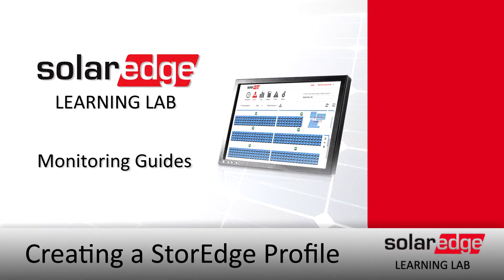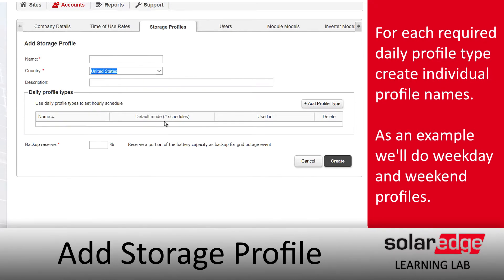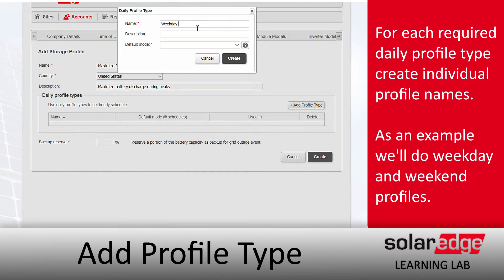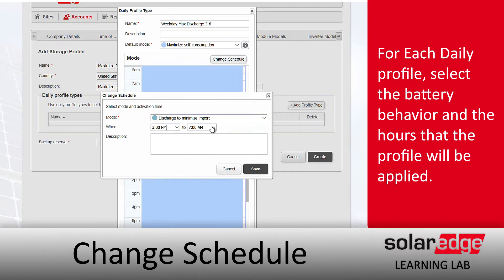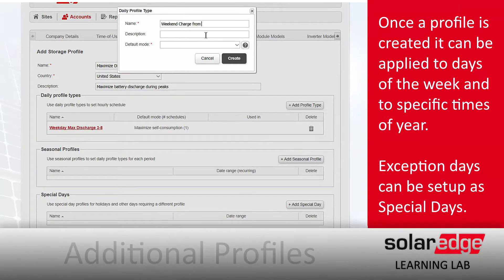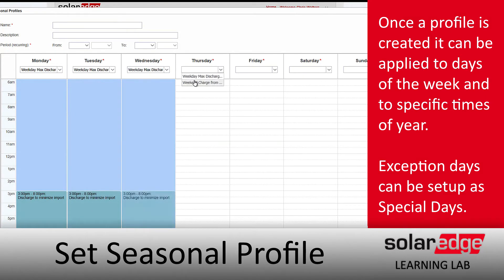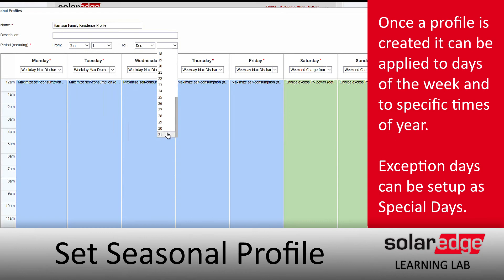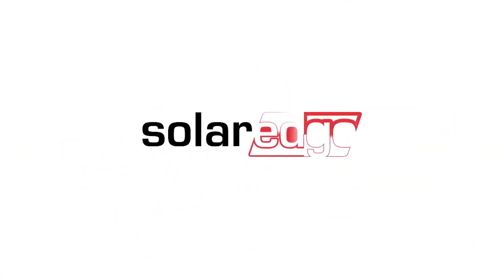Creating a StorEdge Profile in the SolarEdge Monitoring Platform | International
Creating an account-based StorEdge profile demo in the SolarEdge monitoring portal. Profiles can be applied to individual sites after creation.